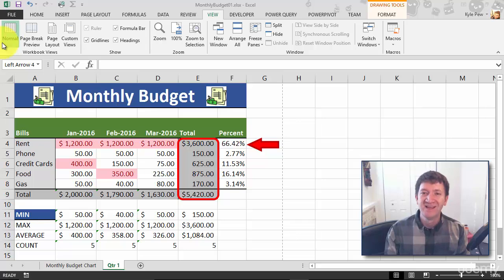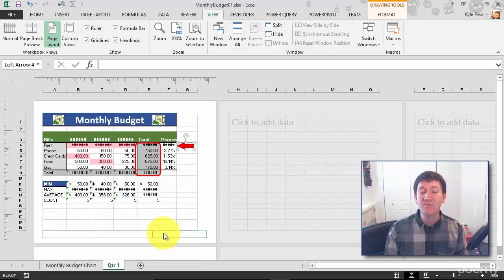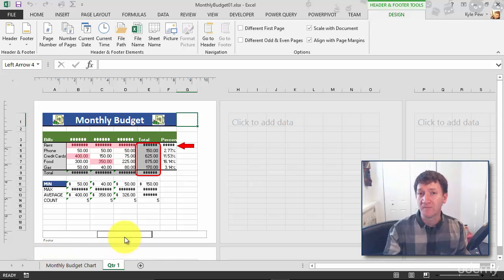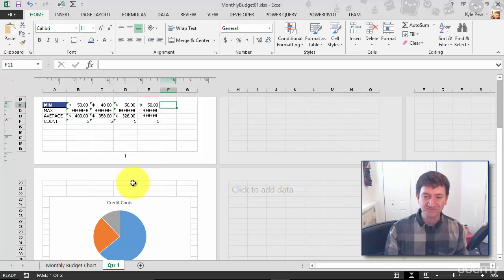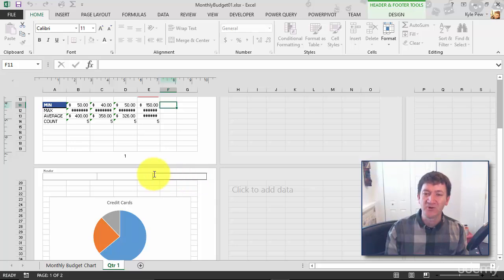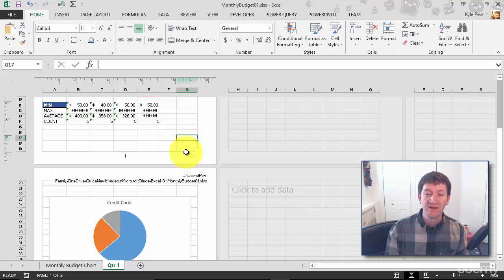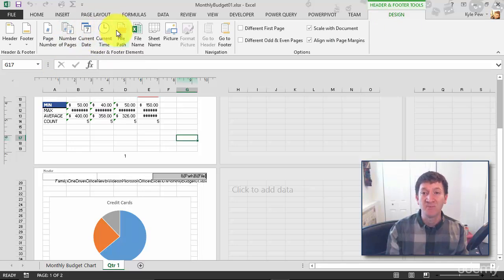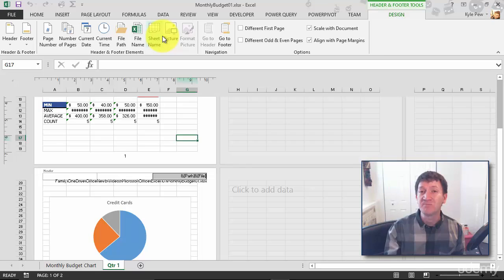053 adding header and footer content